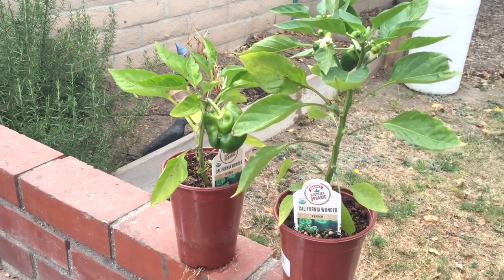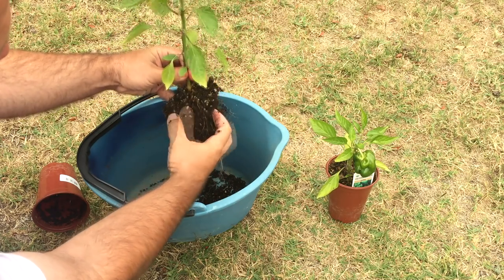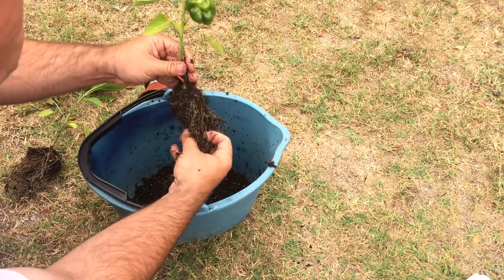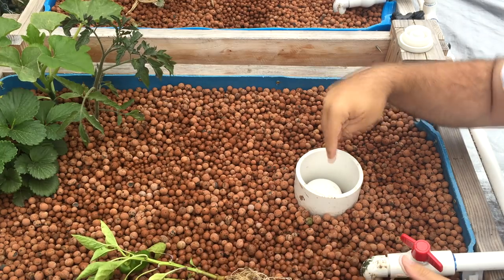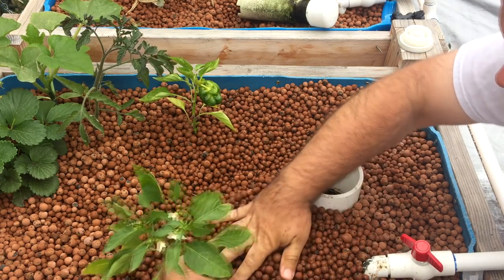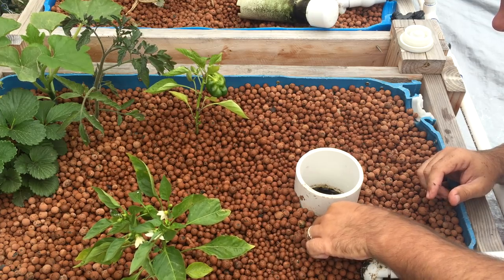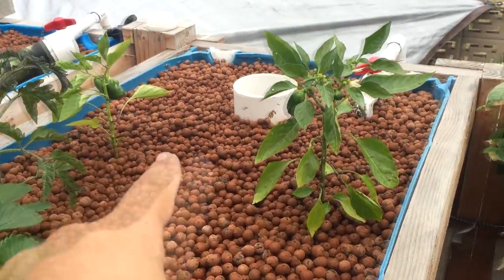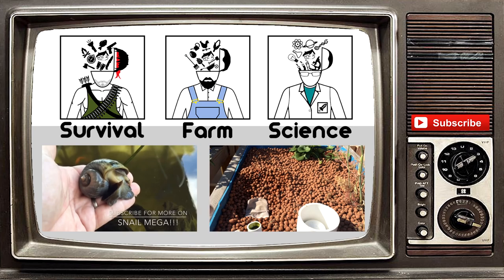Aquaponic Bell Peppers - (Planting)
I planted some bell peppers in my aquaponic system:) It is a little different then how you would plant in soil because you need to get all soil off before you put it in your aquaponic grow beds. I have to say this is the easiest way I have ever had gardening!